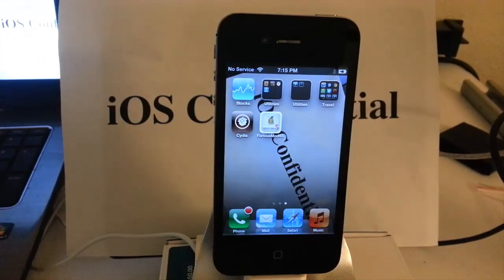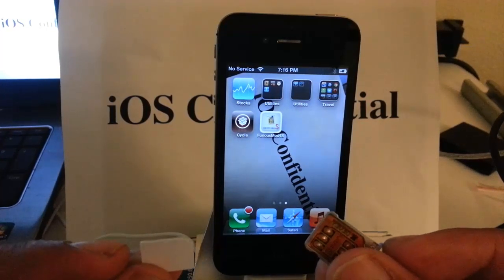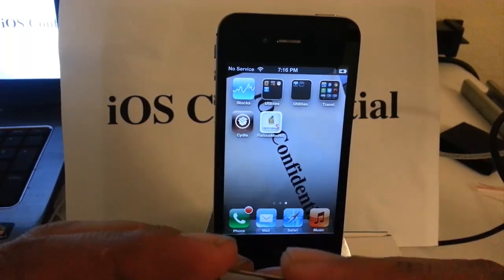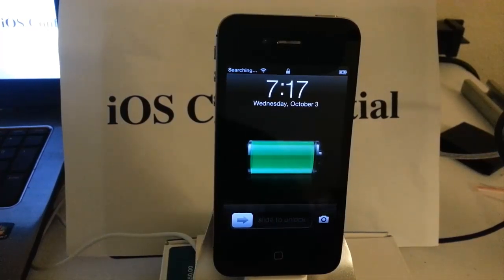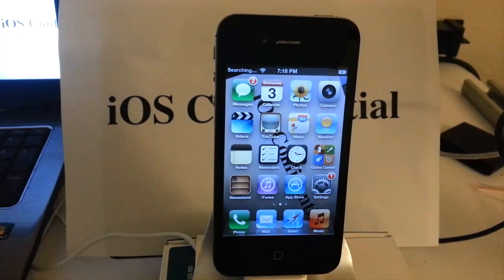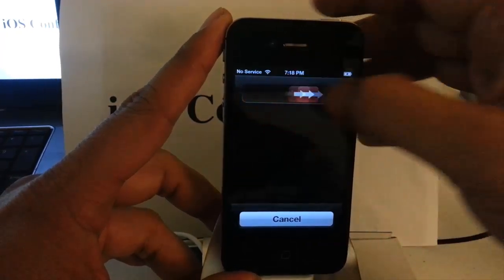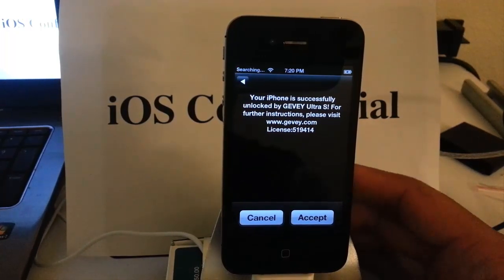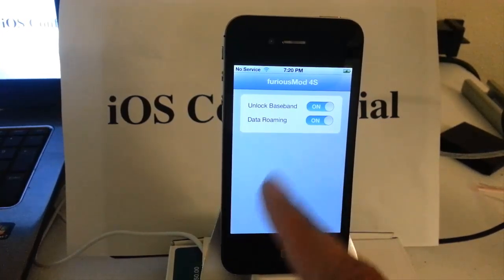Sprint Verizon iPhone 4S CDMA unlock: Tmobile Straight Talk H2O Simple Mobile Prepaid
How to unlock your CDMA Sprint Verizon iPhone 4S for GSM network. iOS 5.0.1, 5.1.1

I am using the GEVEY ULTRA S CDMA verision from applenberry. You can get on eBay or from their

Go Prepaid! Straight talk, net10, simple mobile, tmobile, h20, redpocket, etc.